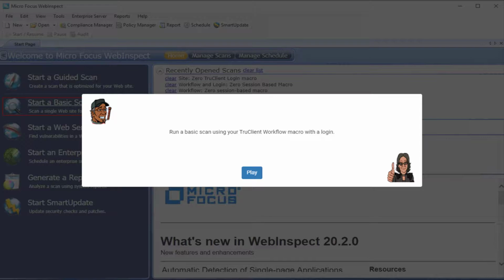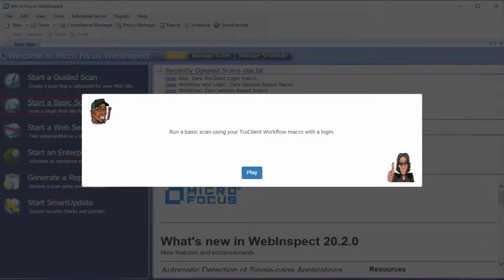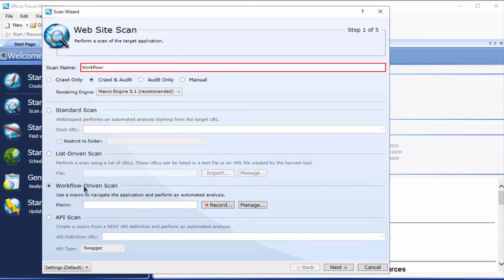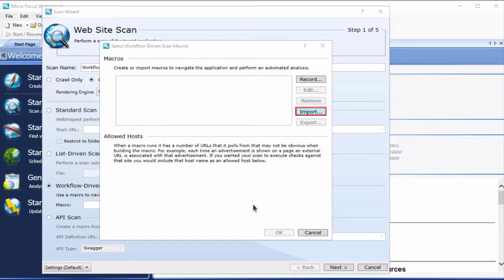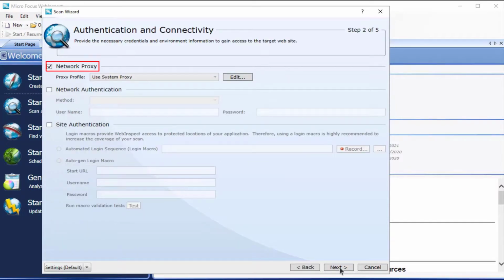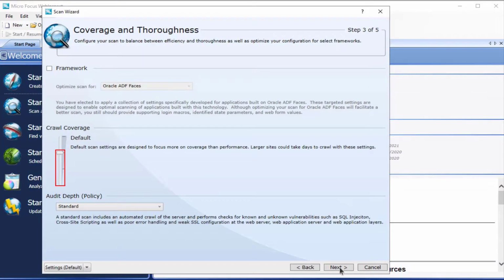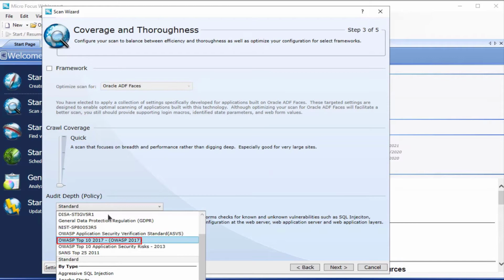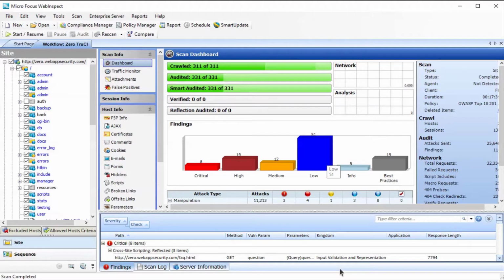Run a Scan Using Your TruClient Workflow Macro with a Login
This video shows you how to run a basic scan using your TruClient Workflow Macro with a login in WebInspect.